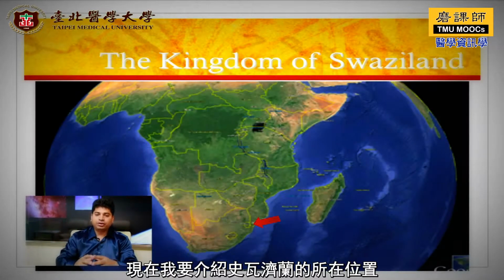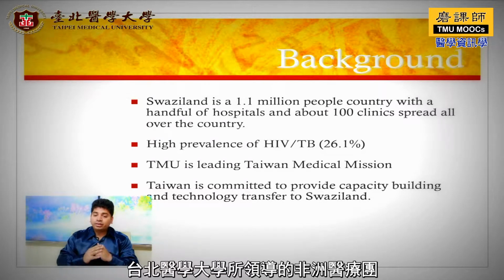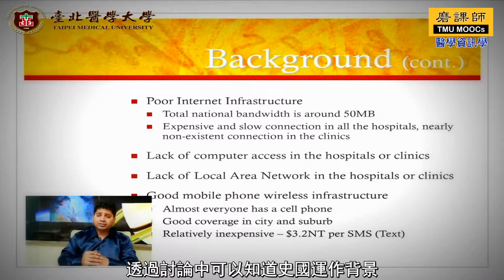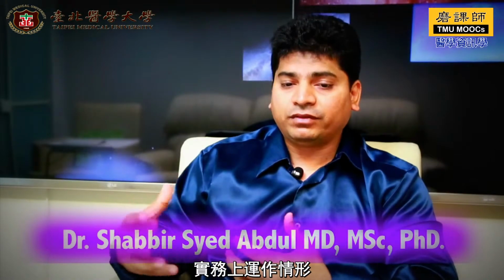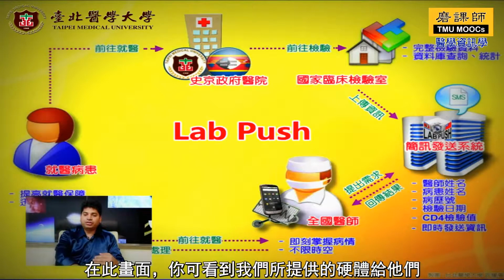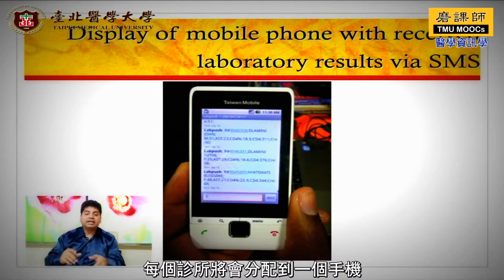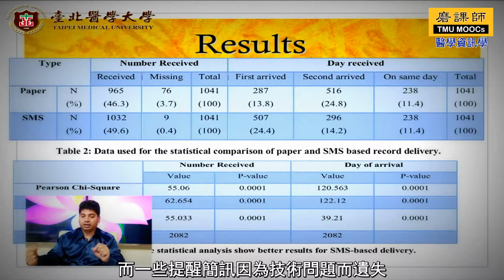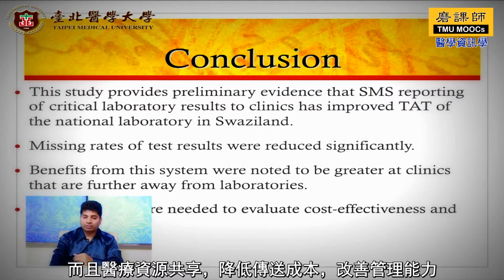TMU-MOOCS-The definition and developing study of mHealth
TMU-MOOCS